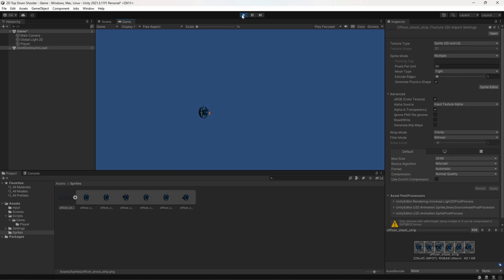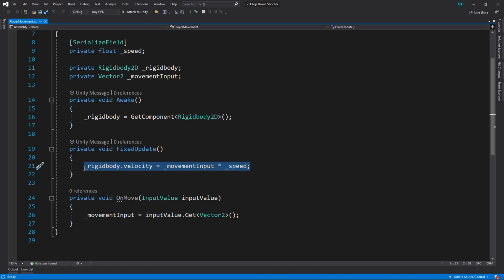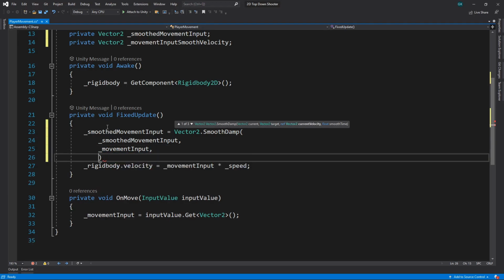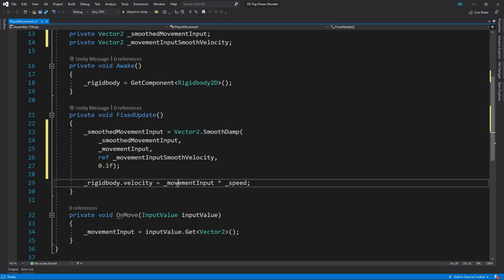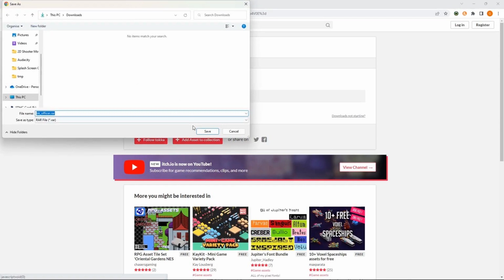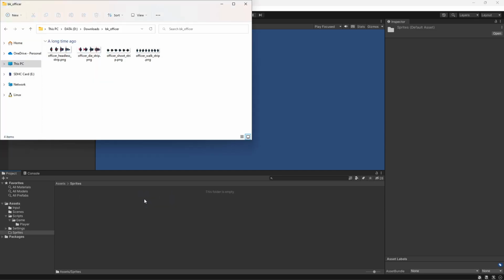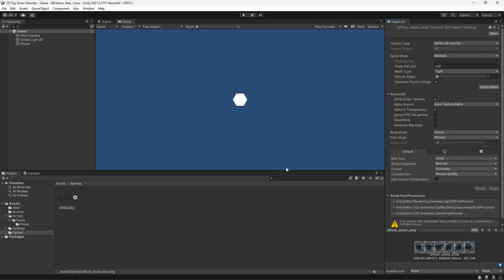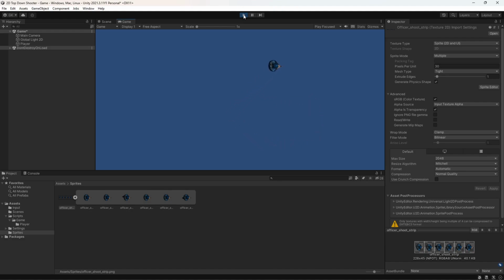Smooth 2D Movement Using the New Input System (Unity Tutorial | 2D Top Down Shooter)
In this Unity 2D tutorial we're going to look at how to improve movement when using the new input system, and not have it start and stop so suddenly.

This is the second video in our series showing how to make a full top down 2D shooter game in Unity.

Introduction - 0:00
Using Vector2 SmoothDamp to Smooth the Input - 0:32
Assigning a Sprite to the Player - 3:08
Summary - 6:32